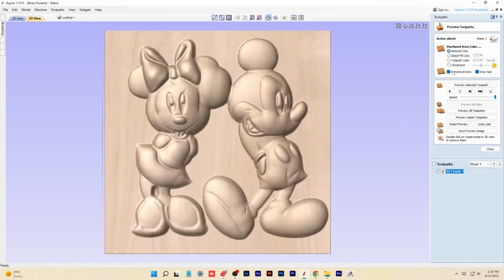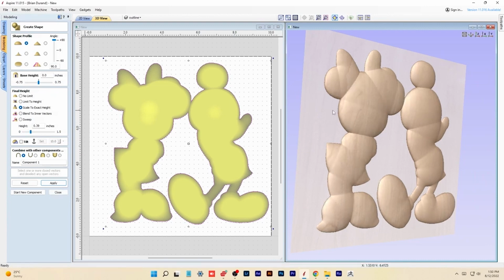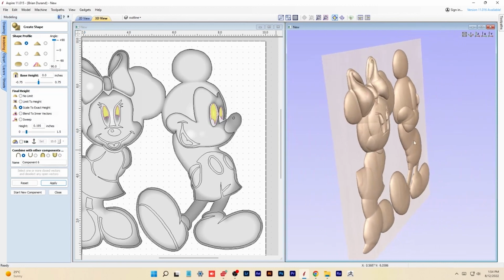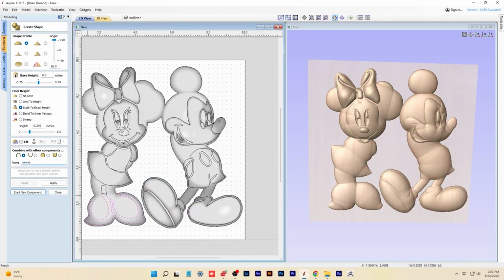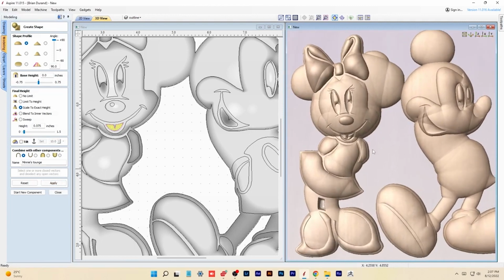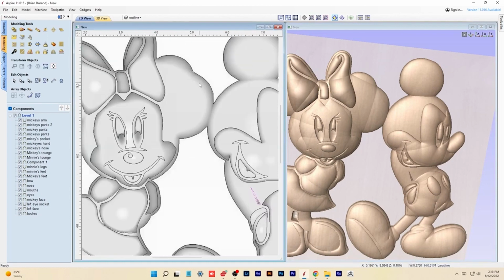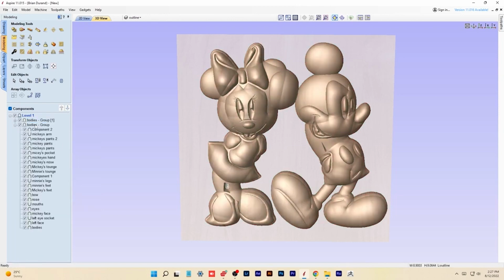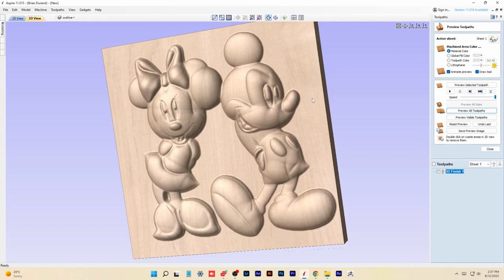How to turn a image of Mickey and Minnie Mouse into a 3D image in Vectric Aspire. Detailed version.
In this video I show you how to create a 3D model of Mickey Mouse and Minnie Mouse from a 2D image in Vectric Aspire. I show you how to trace the bitmap image, create the components and shape and smooth the 3D model, all in Aspire. This is a remaking of another video I uploaded. It is slowed down and I give detailed instructions in this video. The original video was sped up without voiceover.

Mickey mouse clip art for source material.

This video is made for demonstration. The models you make should be for personal use only.

Contact Durand's Designs today for custom 3D modeling commissions.